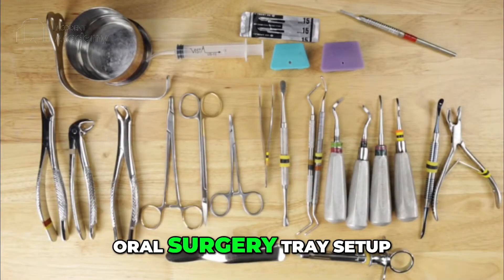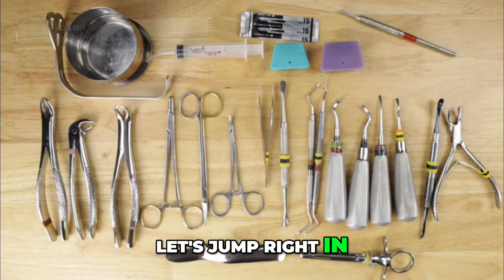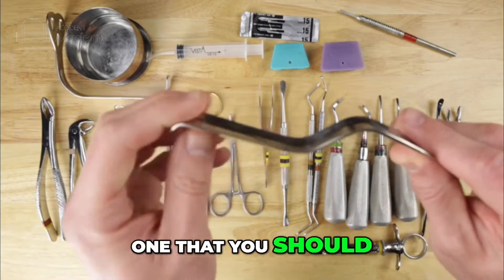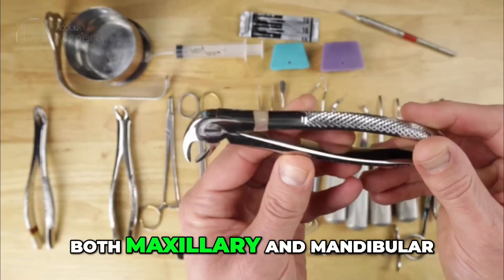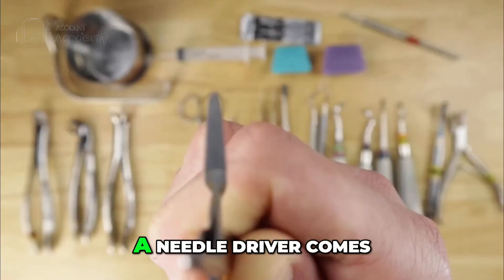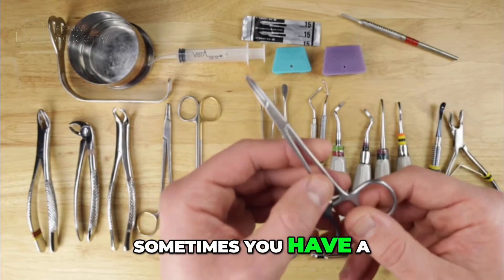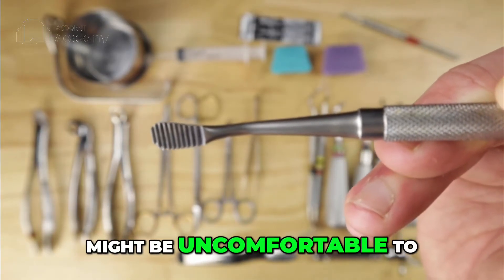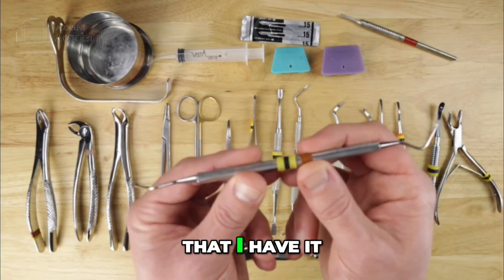Essential Oral Surgery Instruments: Your Complete Setup Guide 🦷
Welcome to Acodent Academy! 🎓✨
This video provides a comprehensive guide to the essential instruments used in oral surgery. Whether you're a dental student, a new practitioner, or an experienced oral surgeon, this video will help you understand the key tools you need for successful surgical procedures.

🔹 Topics Covered:
✔️ Must-have instruments for oral surgery
✔️ Their functions & proper handling
✔️ Pro tips for efficiency in the clinic

💬 Have any questions or suggestions? Drop them in the comments below!